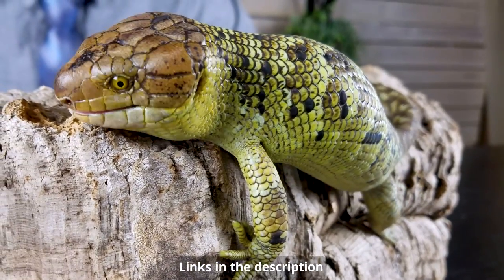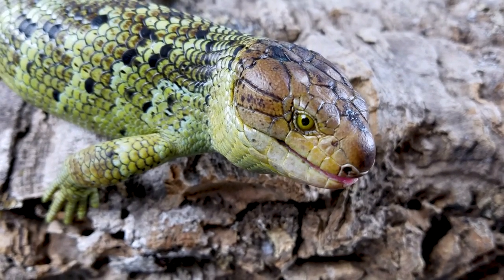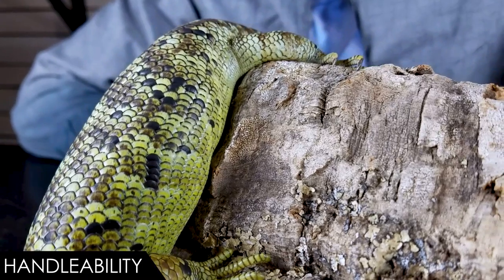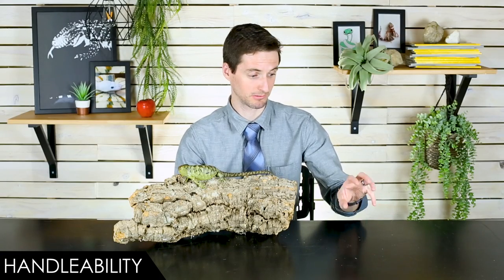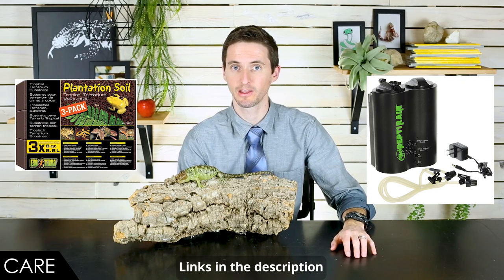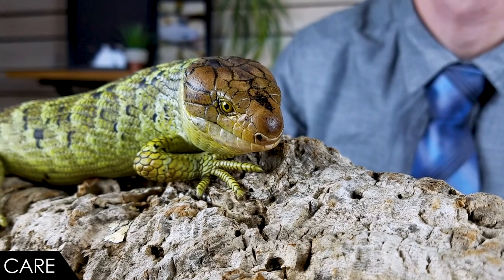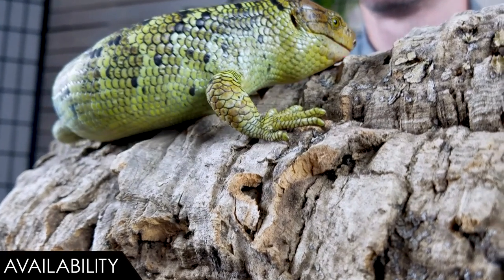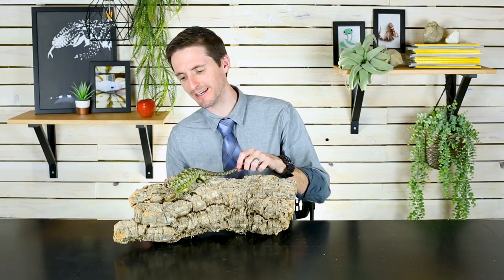Solomon Island Prehensile-tailed Skink, The Best Pet Lizard?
The Solomon Island prehensile-tailed skink or monkey-tailed skink (Corucia zebrata) is one of the coolest lizards on the planet. They are big, adorable, and interesting, but is it the right pet reptile for you?

Water Misting System:

Vitamin Supplements:

Calcium Supplements:

Basking Lamp Fixture:

Basking Lamp Bulb:

UVB Lamp Fixture:

UVB Lamp Bulb:

Water Bowl:

Jungle Vines:

Malaysian Driftwood:

Mopani Wood:

Cork Rounds:

2:17 Solomon Island Skinks get an overall score of 2.8 out of 5.

2:43 Score criteria: Handleability, Care, Hardiness, Availability, Upfront Costs.

2:50 Handleability: How well does a Solomon Island Skink do with handling?

4:29 Care: What is involved with caring for Solomon Island Skinks?

7:28 Hardiness: How hardy are Solomon Island Skinks?

8:02 Availability: How easy is it to obtain a Solomon Island Skink?

8:28 Upfront Costs: How much does it cost to get setup with a Solomon Island Skink?

9:41 Conclusion: Solomon Island Skinks deserve an overall score of 2.8.

10:19 Bloopers, out-takes, silliness.